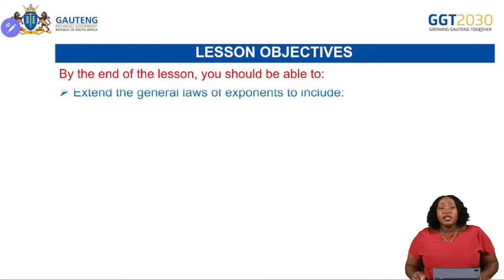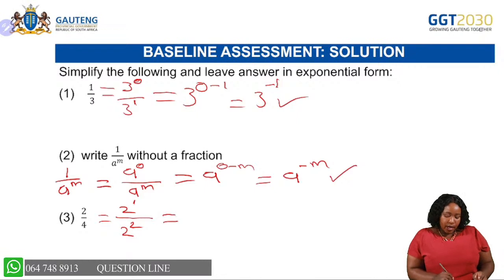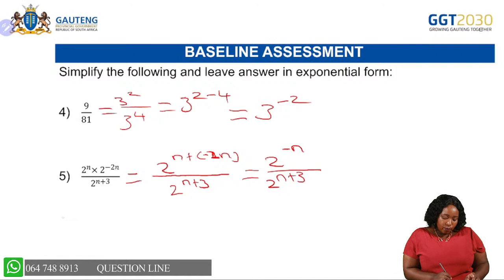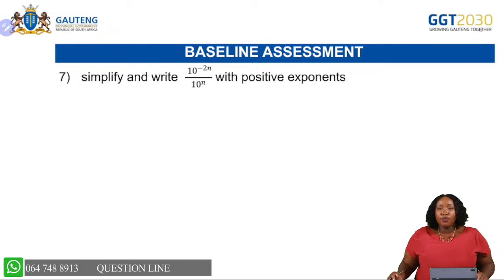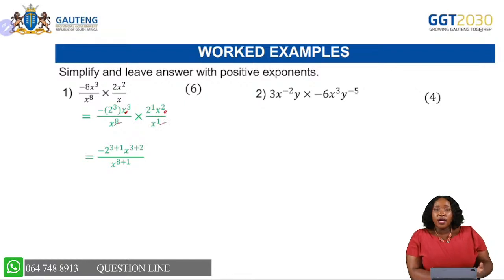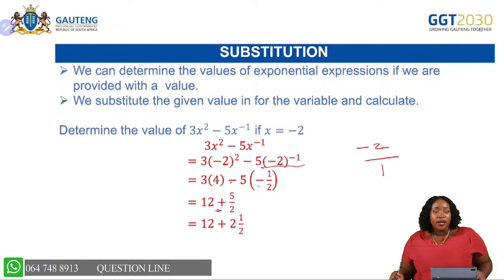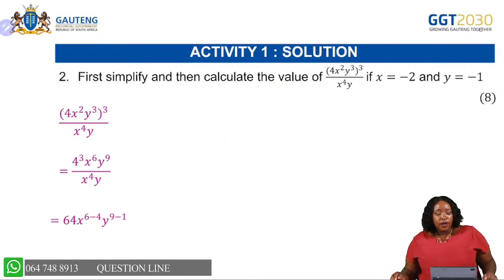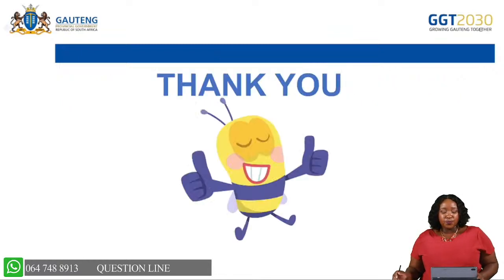MATHEMATICS GRADE 9: GENERAL LAWS OF EXPONENTS-INTEGER EXPONENTS.